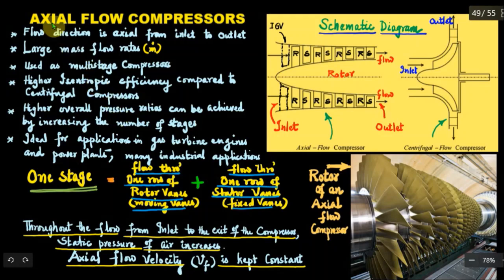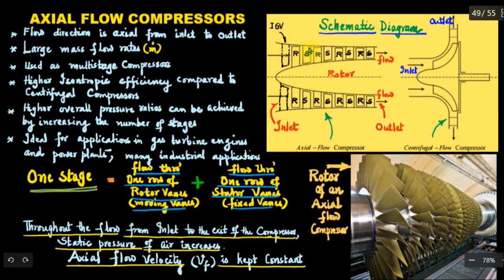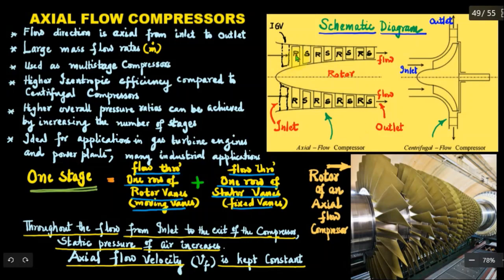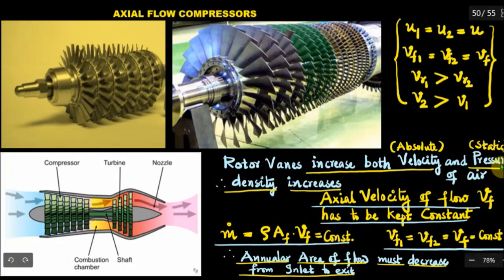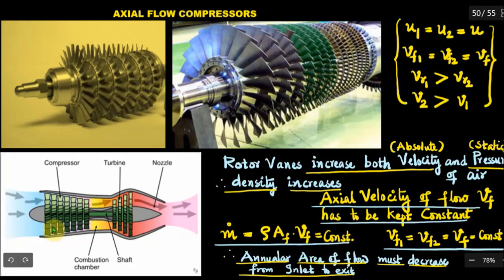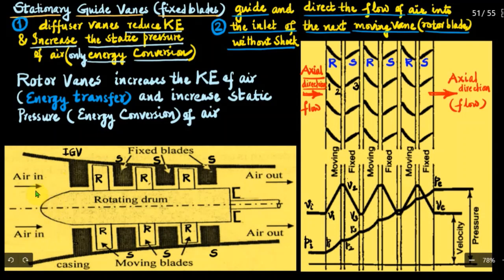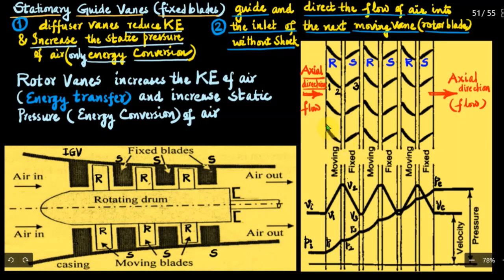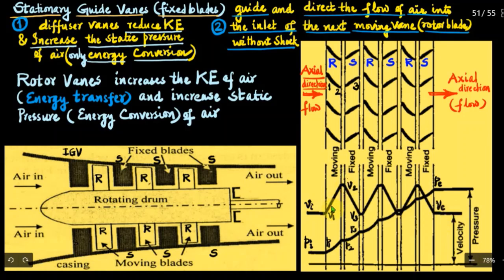Fluid Machinery KTU, Axial Flow Compressors, Introduction, Stages, Working and Applications Lecture1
Axial Flow Compressor Basics made simple for Engineering Students. This is the introductory Lecture in the Lecture Series on Axial Flow Compressors, delivered as part of the FLUID MACHINERY COURSE from the B.Tech Second year Mechanical Engineering Curriculum of APJ Abdul Kalam Technological University (formerly KTU), Kerala.

The Main Objective of this lecture is (i) to provide the students with the Basic idea on the Constructional Features, Working, and Applications of Axial Flow Compressors. and (ii) to discuss the Variation of Velocity and Static Pressure during the Compressor stages in brief.
SAINTGITS